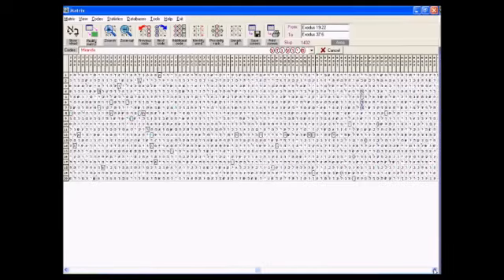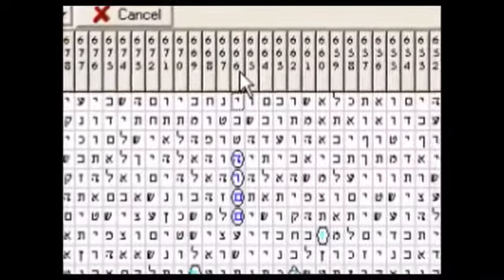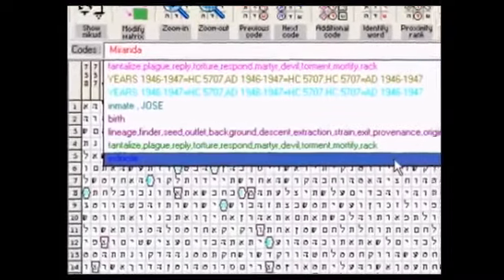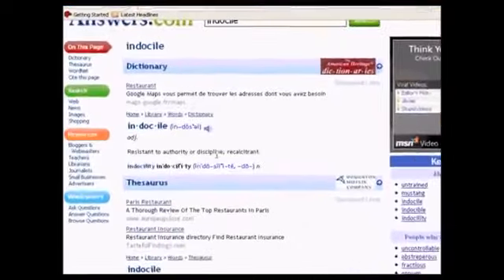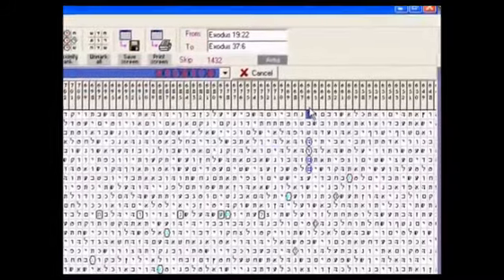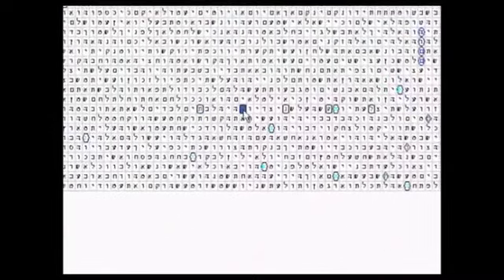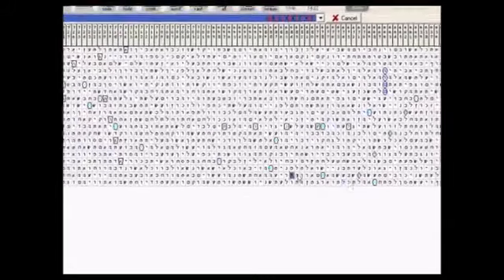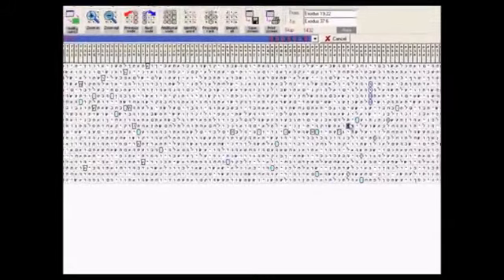New 2017 Anti Christ Documentary (Must See)